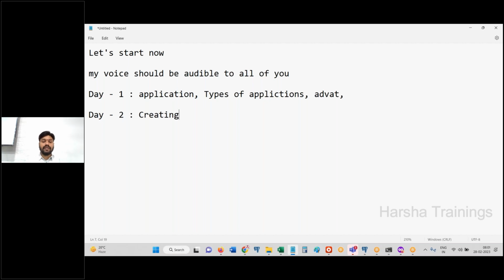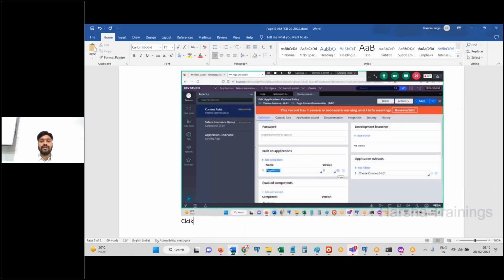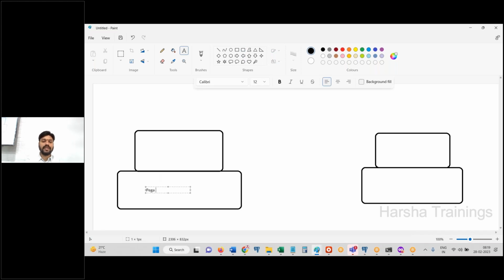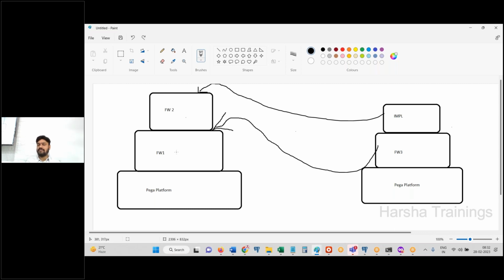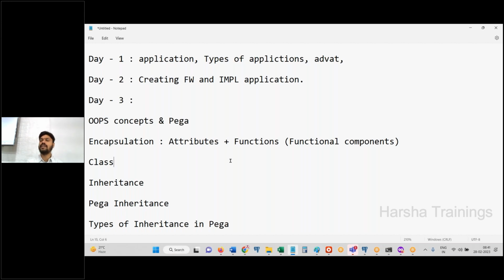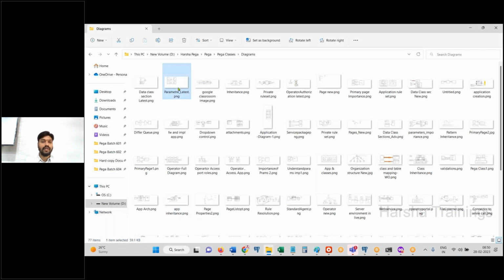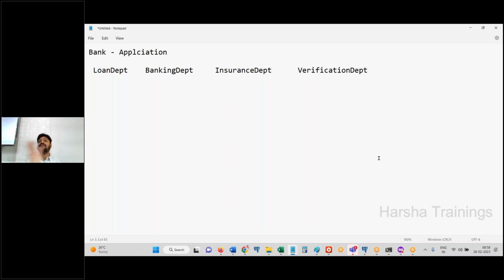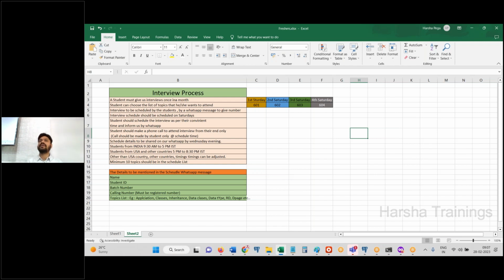Pega Regular Class 03 | OOPS Concepts in Pega | Encapsulation | Inheritance,Classes and Objects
Hello All! In this video, we have discussed about Pega Regular Class 03 | OOPS Concepts in Pega | Encapsulation | Inheritance,Classes and Objects

pega
pega pega
pega developer
pega interview questions and answers
pega knowledgebase
data transform in pega
pega portal
pega bytes
case management in pega
pega tutorial
pega course
pega news
Pega Tutorial
Pega tutorial for Beginner
Pega CSA
Pega CSSA
Pega LSA
Pega Interviews

Regards,
Harsha Trainings,
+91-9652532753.